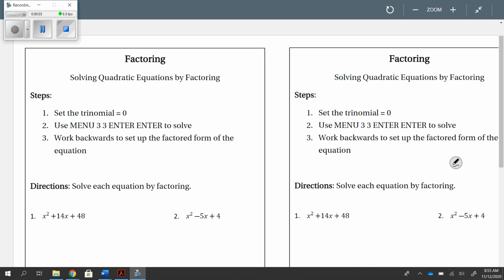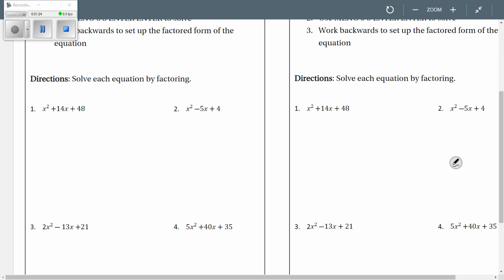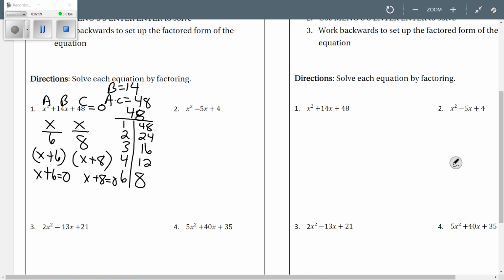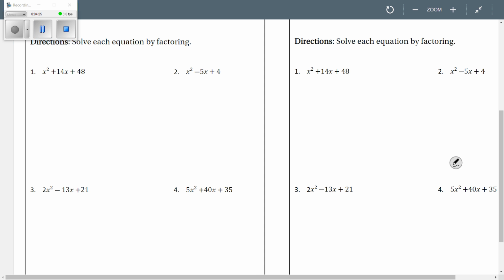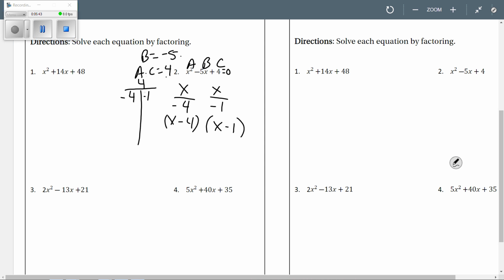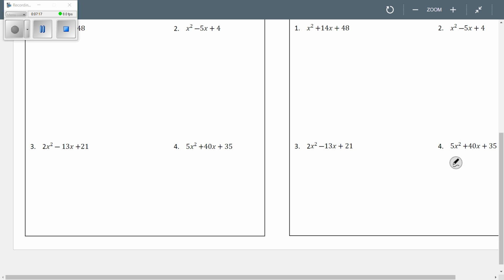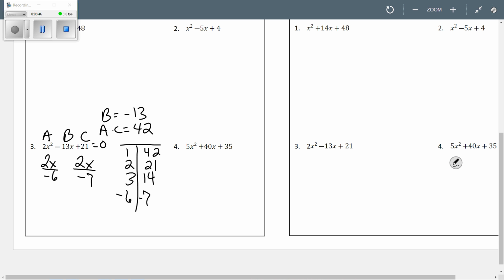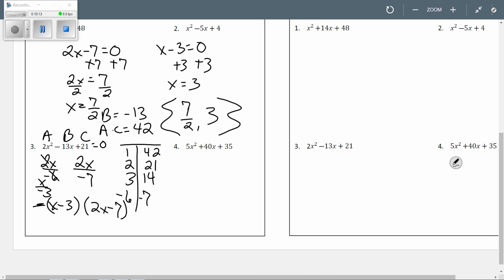Solving Quadratic Equations by Factoring